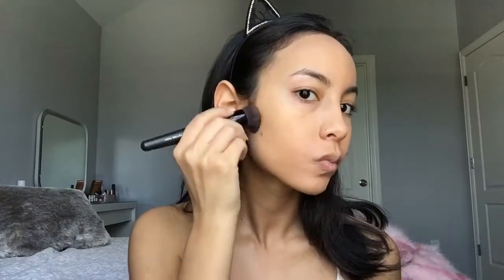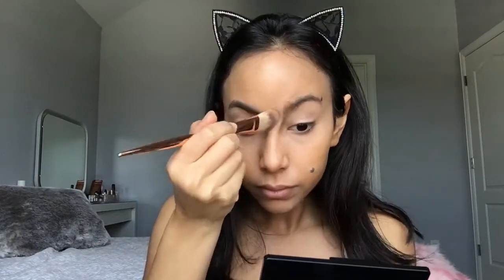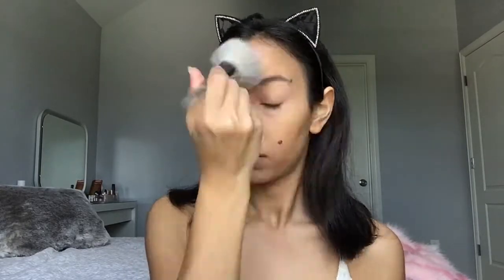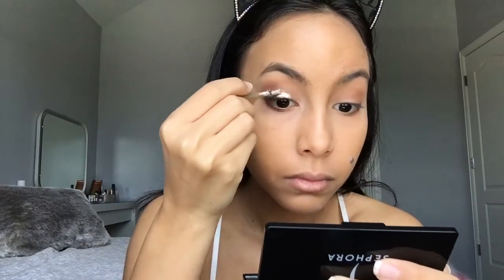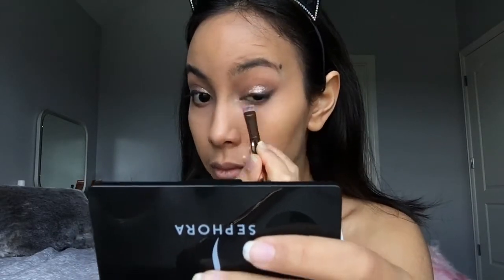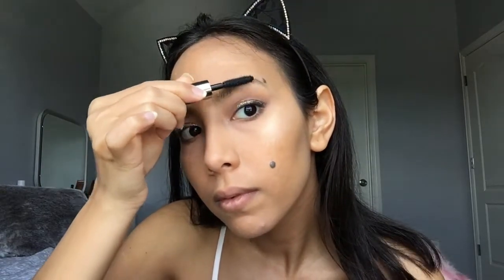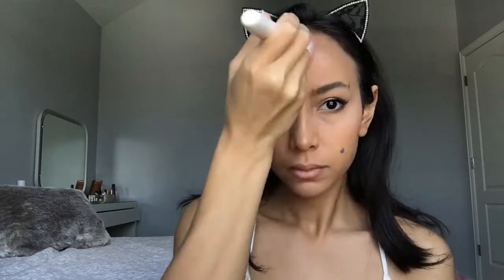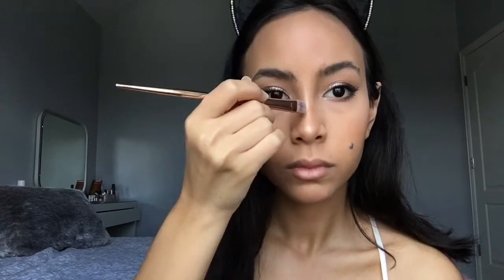SELENA GOMEZ INSPIRED MAKEUP FROM MET GALA 2018 Tutorial by Gina Helmi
This look is not exactly like but inspired by Selena Gomez's makeup at the Met Gala 2018. The eyes are super glittery and the lipstick is nude. I hope you enjoy this video!

Products:

Thayers Witch Hazel

Kat Von D

Sephora Palette

Tarte Blush

KA BROW!

Brown Brow Mascara

Sephora concealer

Tartiest Pro Glow

Stila Glitter Eye Shadow

Smashbox Lipstick

Tarte Foundation

They’re Real! Lengthening & Volumizing Mascara

XO